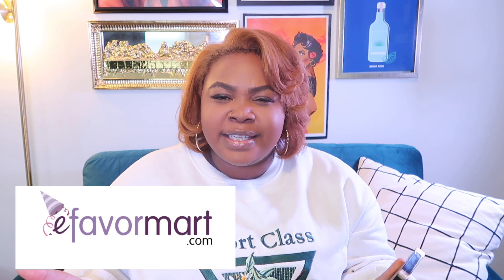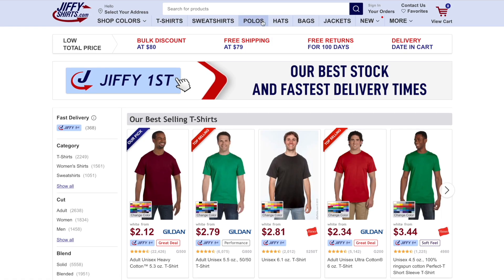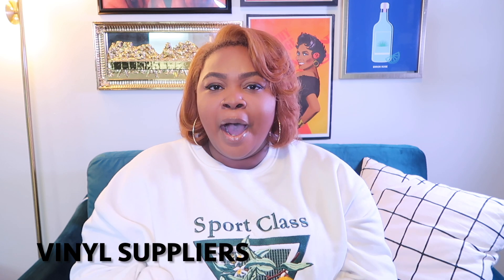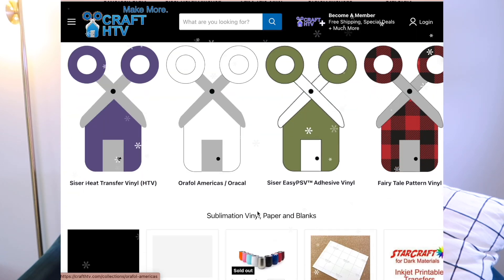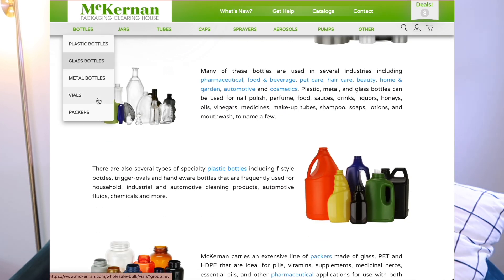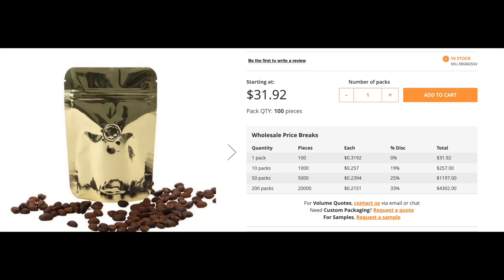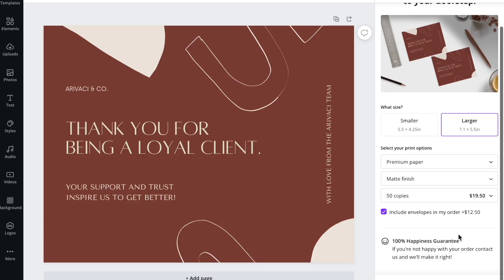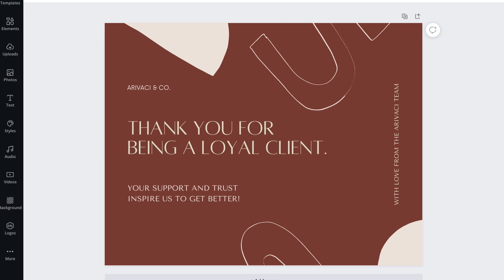The Best Vendors for Small Business- Cricut & Clothing Blanks Custom Shipping Boxes and More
It's hard to find the best vendors for your small business. The best vendor for your small business are all here in this video. Cricut blanks , clothing blanks and custom shipping boxes and more for your small business is discussed in today's video. Finding the right vendors for your small business cricut small business or etsy shop.

Time Stamps-
00:00 - Intro
01:59 - Vendors for Blanks
05:38 - Vinyl Suppliers
07:21 - Packaging Suppliers
09:11 - Custom Shipping Vendors
12:57 - Where to Get Ideas
15:22 - Outro

I receive commissions from the links posted on this channel at no additional cost to you. THANK YOU for supporting my channel.